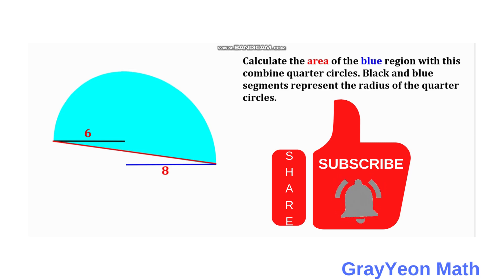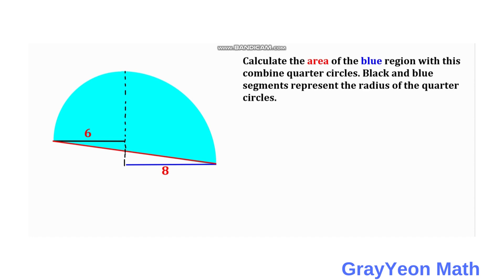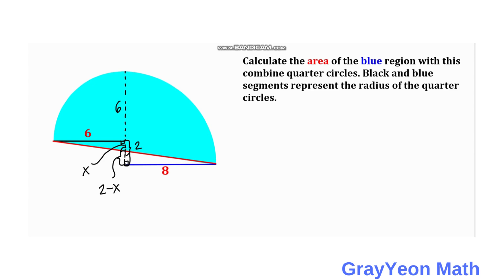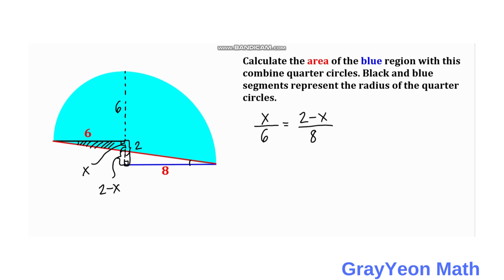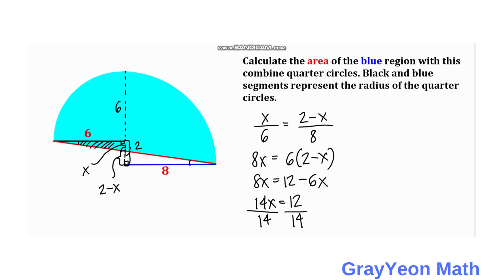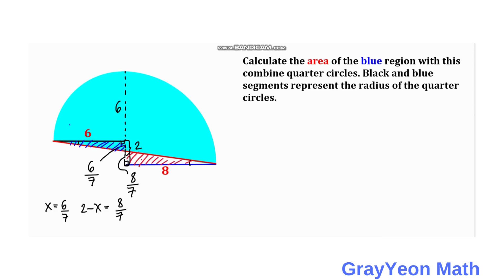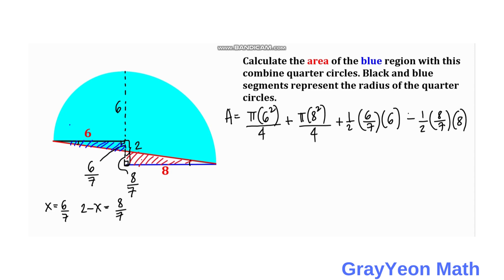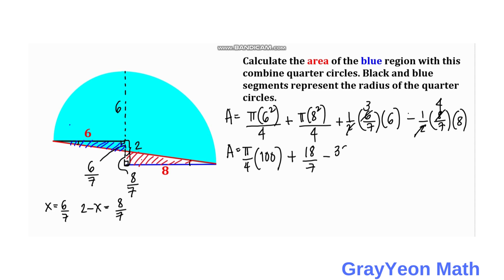Find the area of the blue region